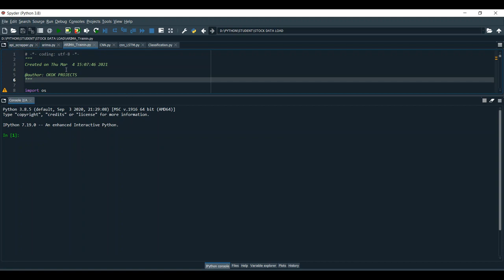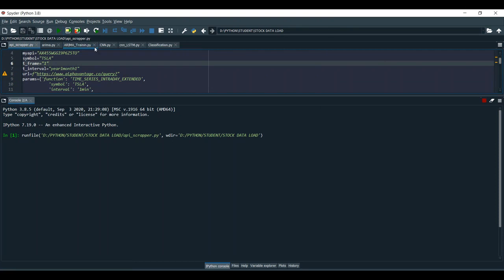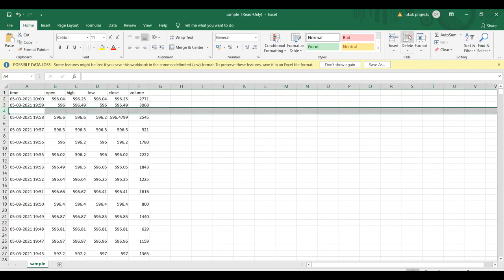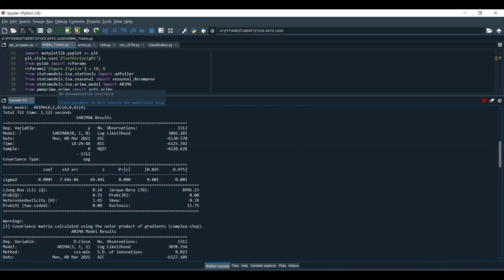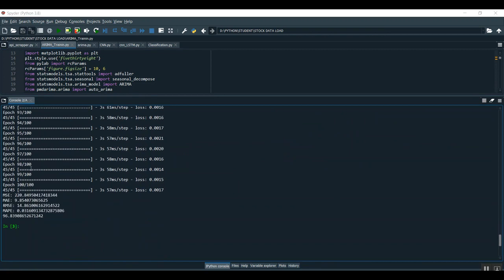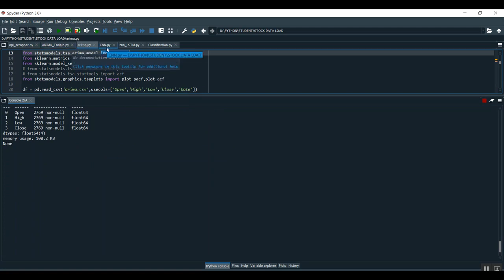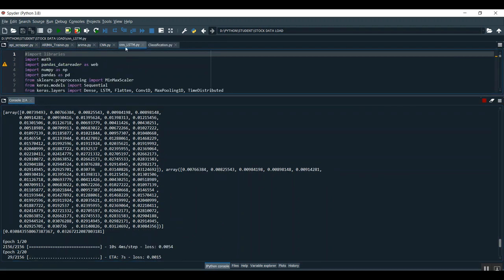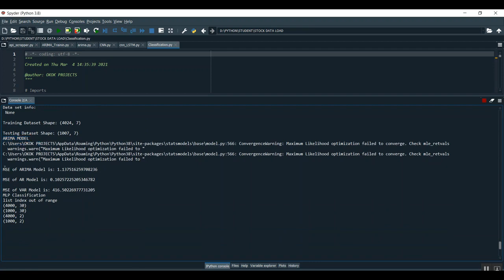Deep Learning and Sentiment Analysis Based Cryptocurrency Price Prediction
IEEE PROJECTS 2024 TITLE LIST

* Complete Source Code
* Complete Documentation
* Complete Presentation Slides
* Flow Diagram
* Database File or Dataset
* Screenshots
* Execution Procedure
* Video Tutorials
* Supporting Softwares

Support Specialization
* 24/7 Support
* Ticketing System
* Voice Conference
* Video On Demand
* Remote Connectivity
* Document Customization